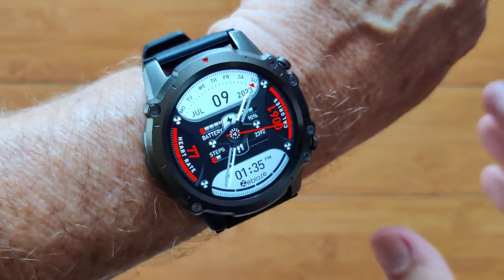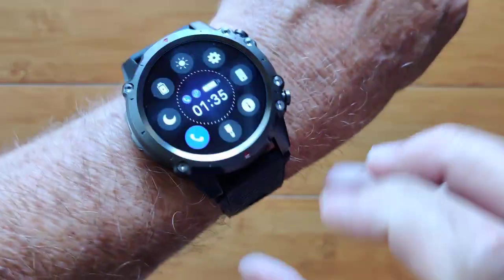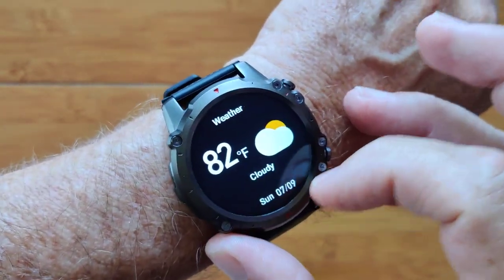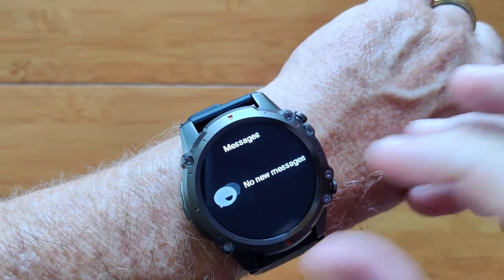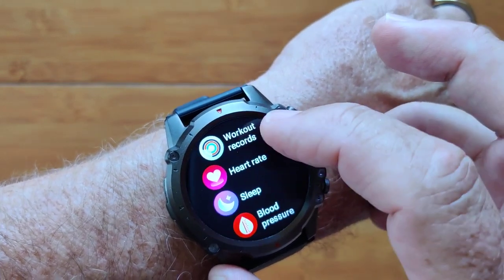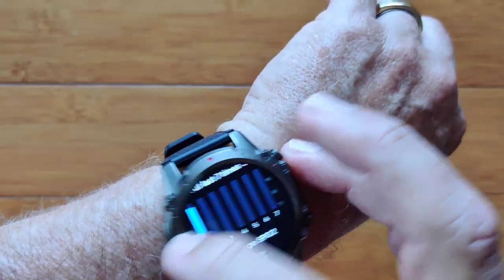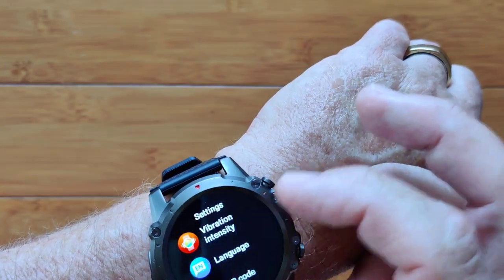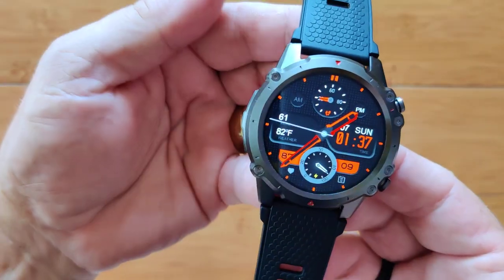ZEBLAZE VIBE 7 Lite Bluetooth Calling 1.47'' IPS Display 3ATM Fitness Smartwatch: Quick Overview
ZEBLAZE VIBE 7 Lite Official Store Buying Link (Aliexpress)
ZEBLAZE Official Store (AliExpress)
Also available:
ZEBLAZE VIBE 7 PRO Official Store Buying Link (Banggood)

The VIBE 7 Lite smartwatch shown in this video has been provided by Zeblaze. Many thanks to our viewers for making this YouTube site popular and to Zeblaze for their support. If you are interested in purchasing this VIBE 7 Lite smartwatch, please use the link listed above. It will help us receive more watches to review for you in the future. Thanks!

DESCRIPTION:
The Zeblaze VIBE 7 Lite is a Lite version of the VIBE 7 Pro, a Bluetooth calling capable dress smartwatch with an AMOLED screen. The screen is still clear and bright on the Lite, and is otherwise practically identical to the VIBE 7 Pro. You have access to various sporting activities including swimming. With a small selection of downloadable watch faces from the tethering app, you can configure the VIBE 7 Lite to your liking.